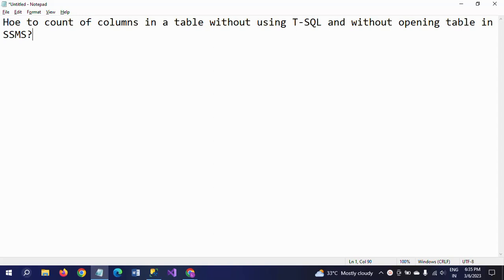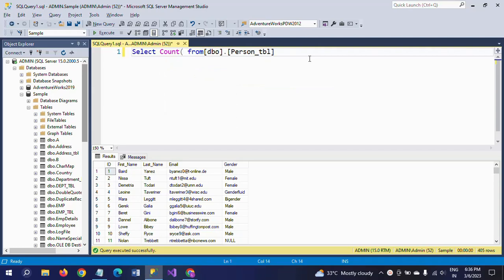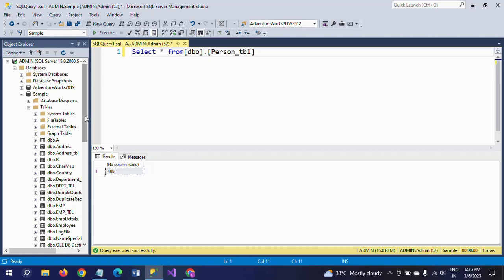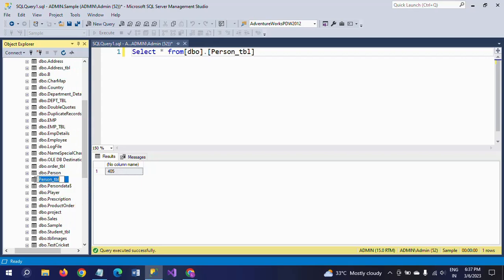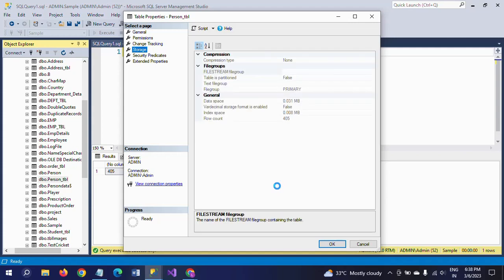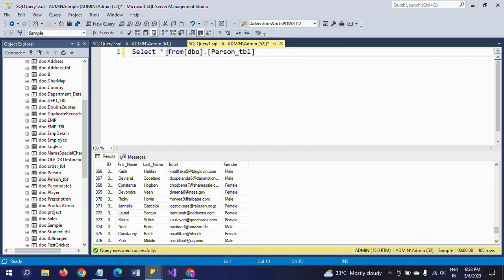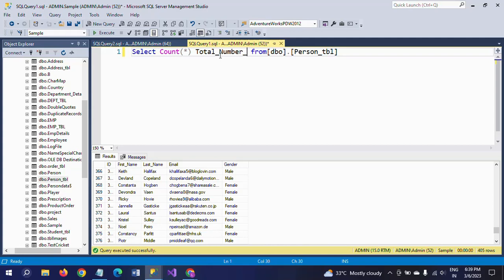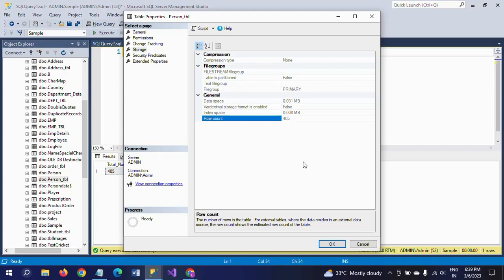SQL SERVER||How to get count of columns in a table without using T-SQL and opening table?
Count(*) is regular to get columns in T-SQL
We can also get the same result even by using Object Explorer